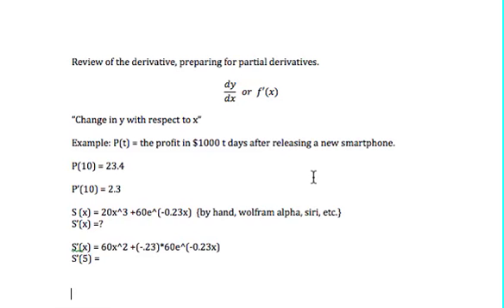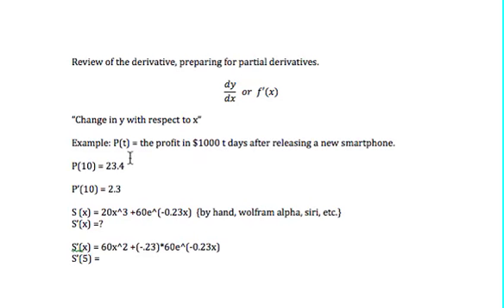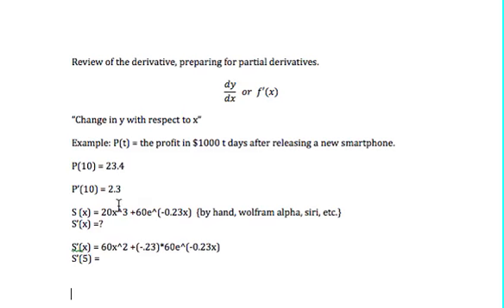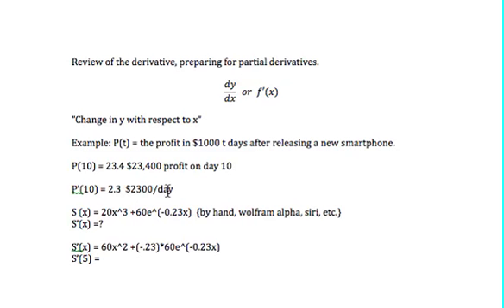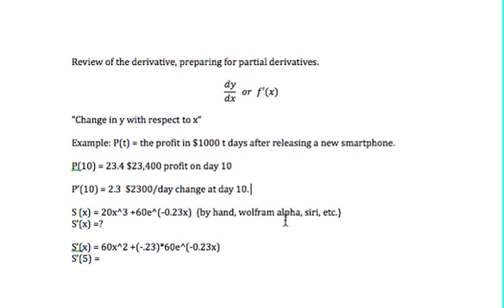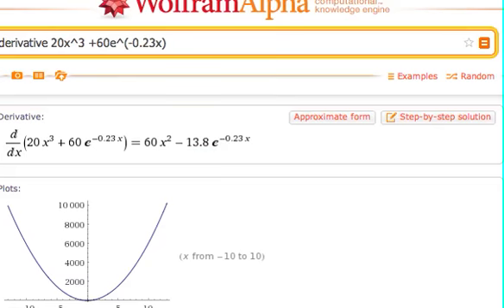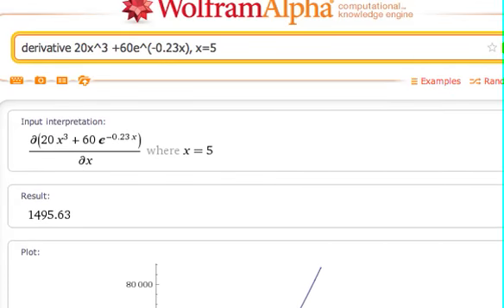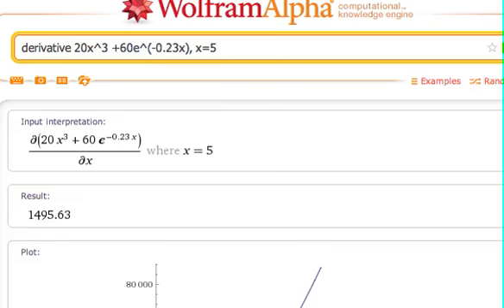Review of derivative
Review of derivative, and example on wolframalpha